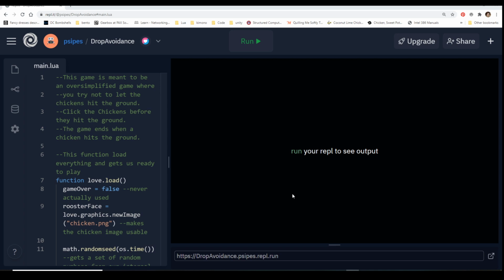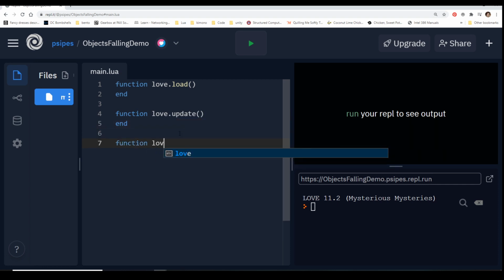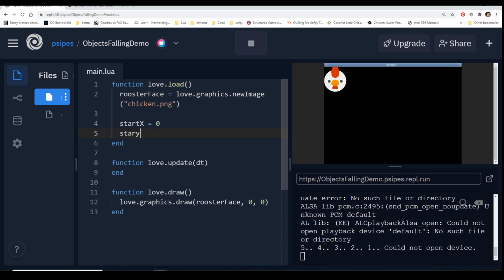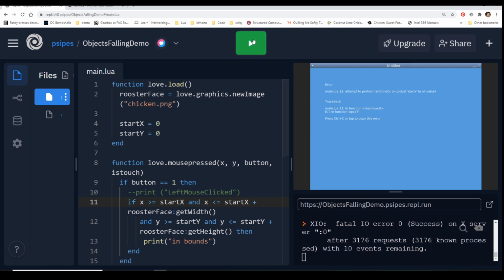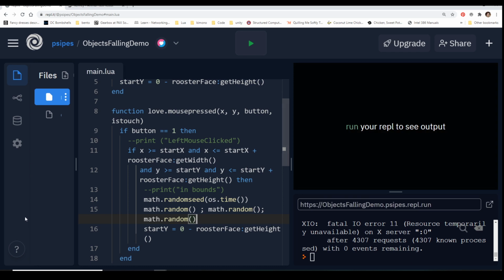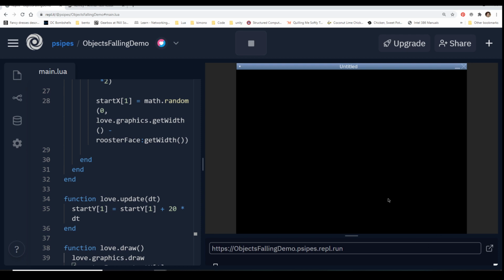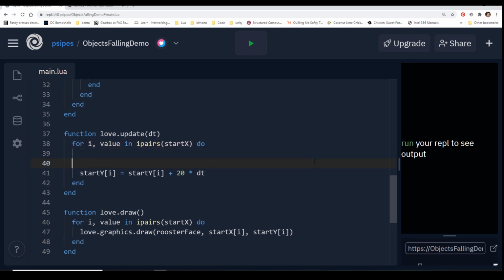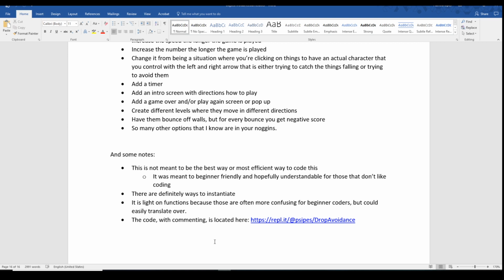Super Simple Introduction to Clicker Game in Lua and Love Engine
Made for Game Scripting course to better show them easy, bare basic structure of a simple game (don't let the objects hit the ground, click them first). This tutorial uses repl.it so requires absolutely no external software.